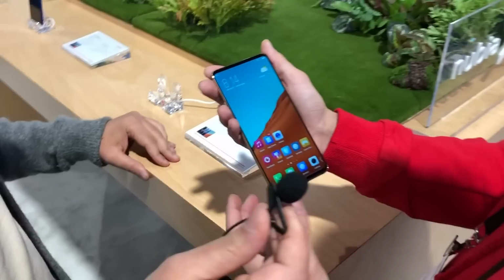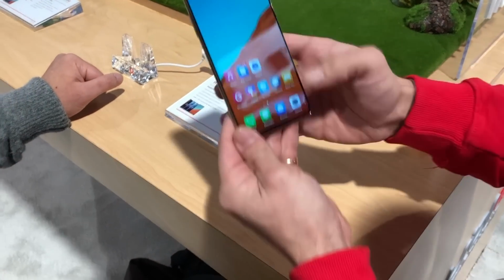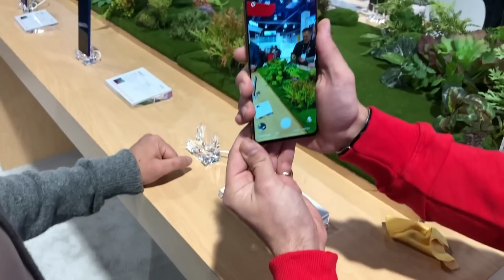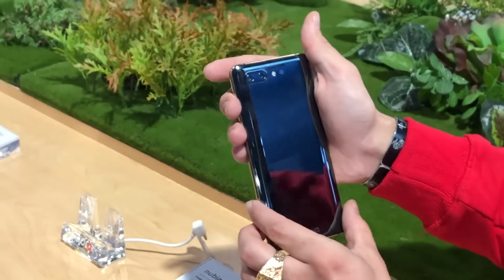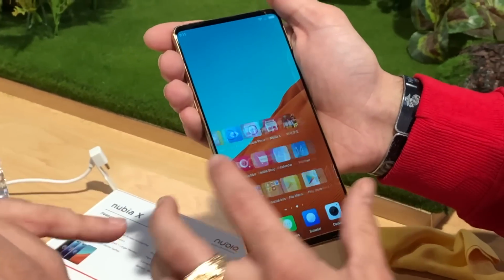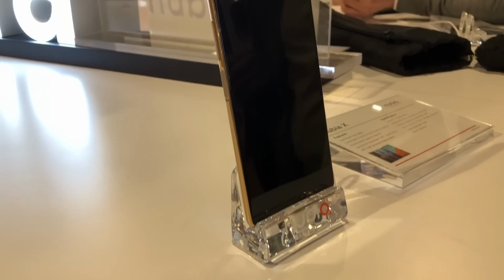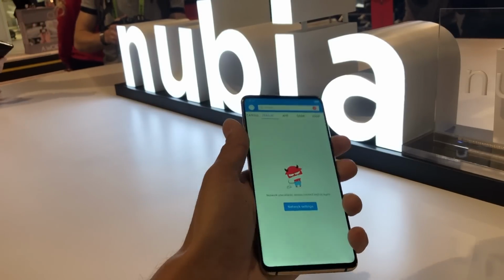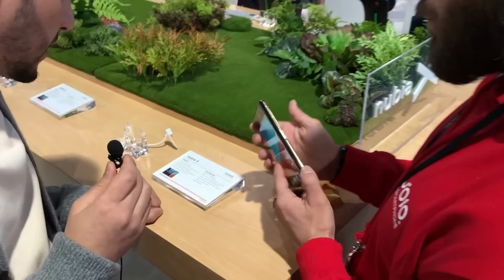Nubia X - 2 Screen Smartphone!! (Front and Back)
dual screen phone / nubia x phone red magic mars gaming

At JGTechBlog, We are a trusted source reporting on the newest updates leaks on Metro PCS “Metro By Tmobile, Boost Mobile, and Cricket Wireless. We cover everything from Prepaid News and jailbreaking to flashing tech reviews and How-To videos. Expect videos uploaded daily.